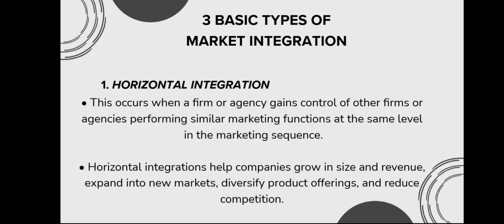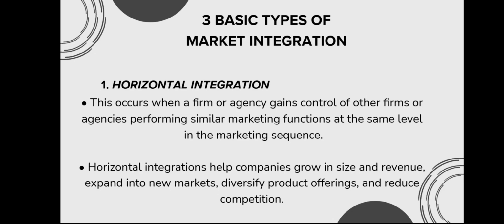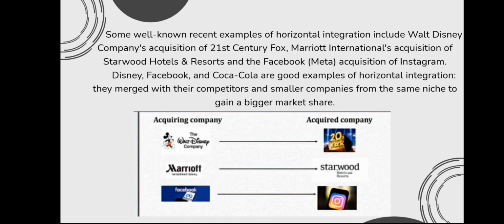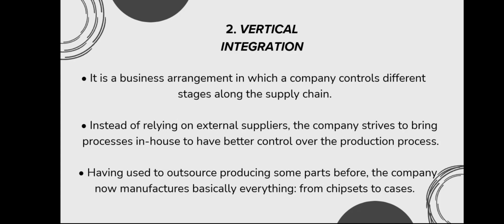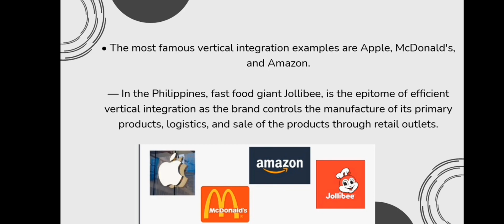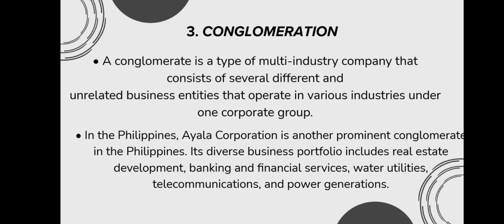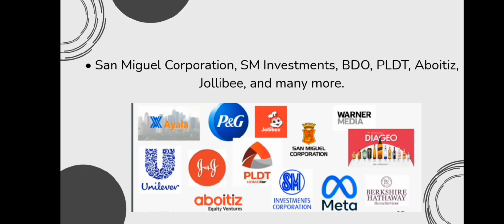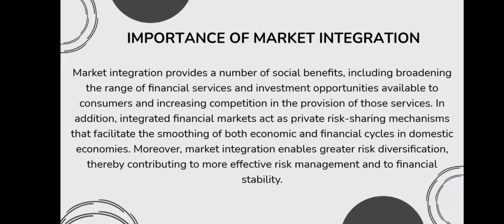Video Reporting: Regional and Global Market Integration (PART 2)